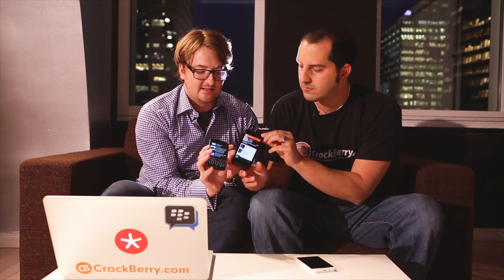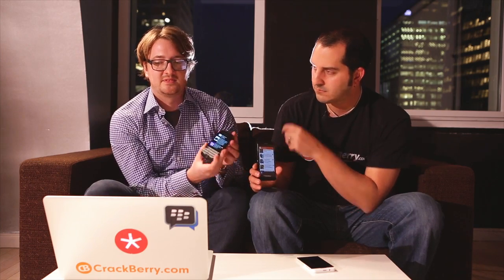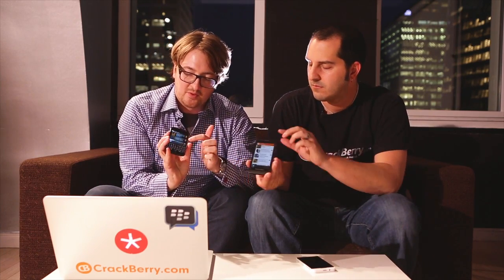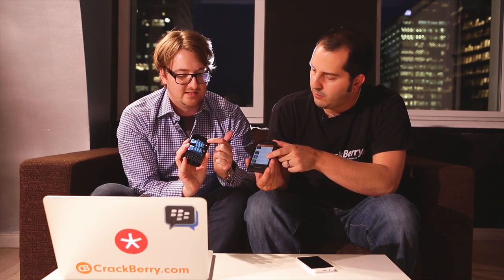Which Should I Buy: BlackBerry Z10 or BlackBerry Q10?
In this video, CrackBerry's Kevin Michaluk and Adam Zeis discuss and debate which is the better new BlackBerry 10 phone to buy - the Q10 or the Z10.

It's a tough call